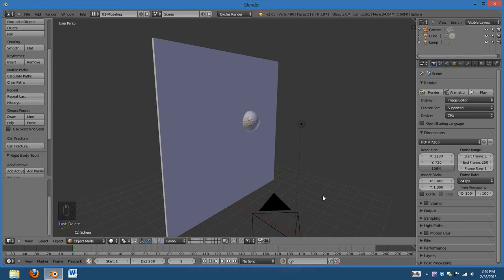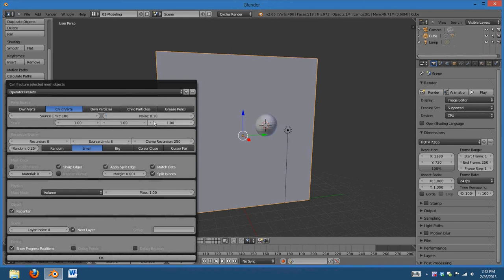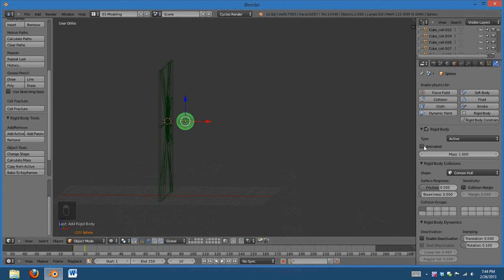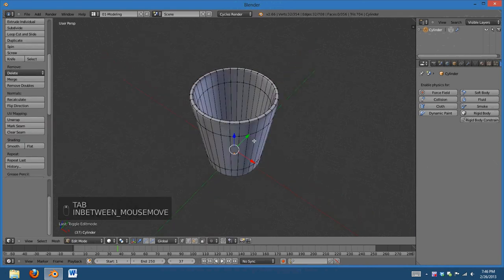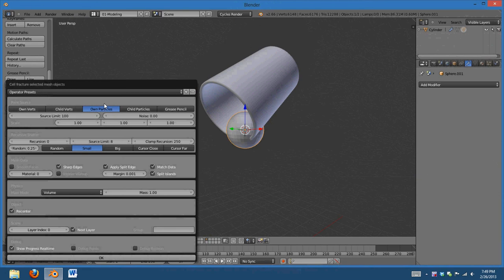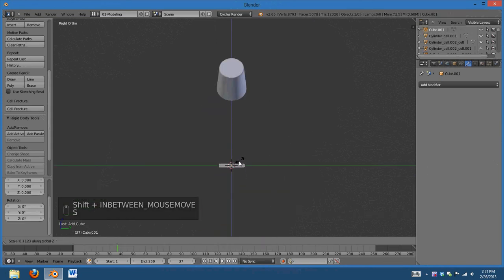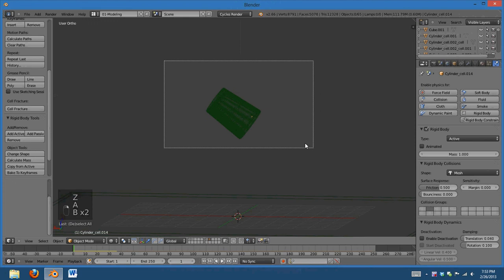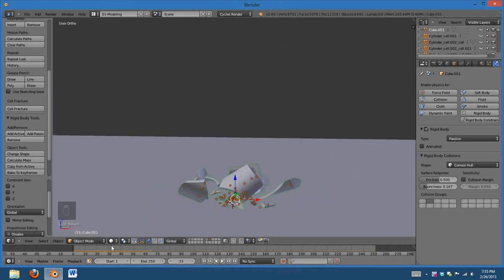How To Shatter Glass in Blender (Part 2)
I felt like I needed to go over two more types of glass to complete your knowledge of glass shattering. If you applied the last tutorial to say, a drinking glass falling on the floor, it would have looked wrong, so here I show you how to shatter drinking glasses and reinforced glass. Sorry if it is a bit redundant, but I hope you learned something new!